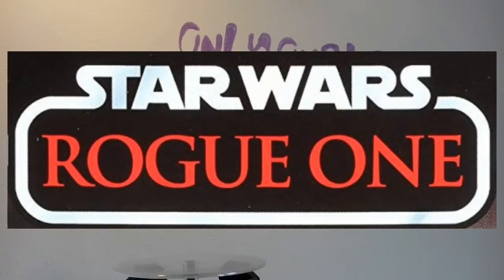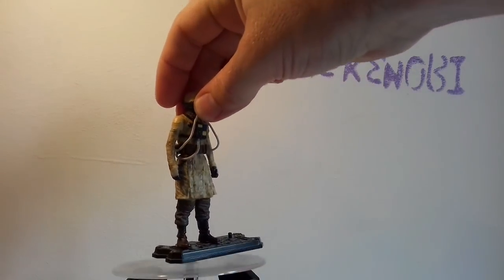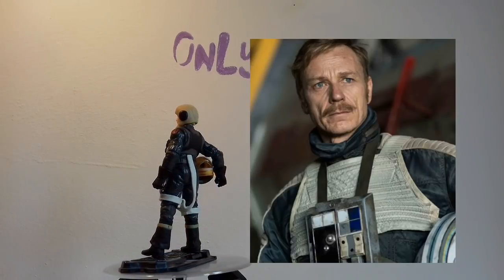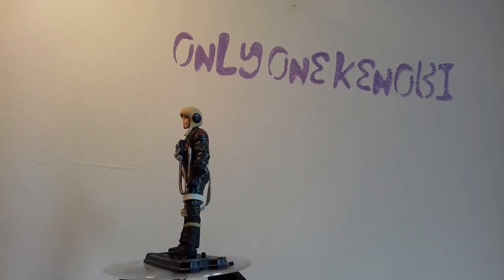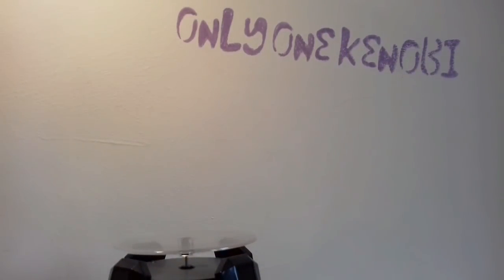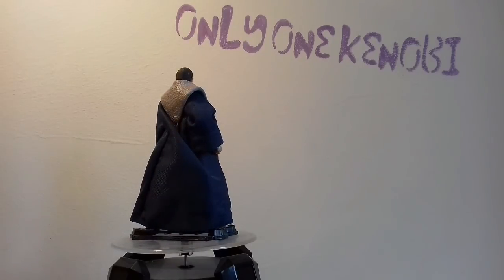TOP 5 ROGUE ONE Figures NEEDED in Star Wars Vintage Collection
Thought I'd do another Top 5! This time (as requested by a subscriber Playbox Wan) we turn our attention to Rogue One!  SOOOOO many characters you still need to give us Hasbro, but here's my Top 5 PLUS honourables! 😉 O.O.K